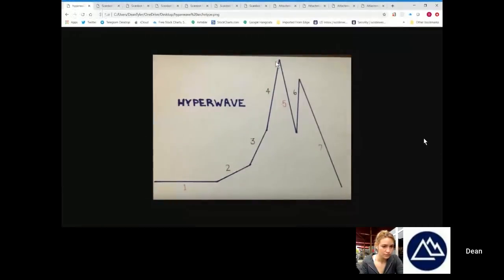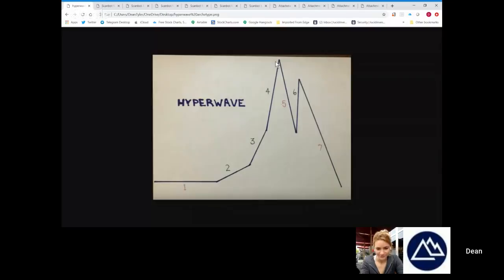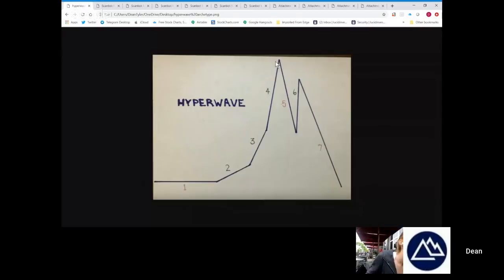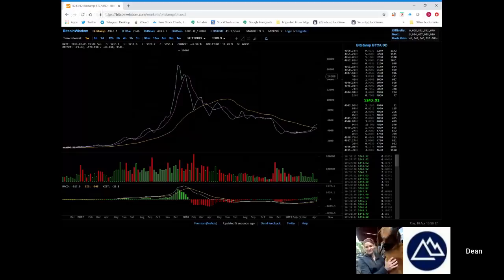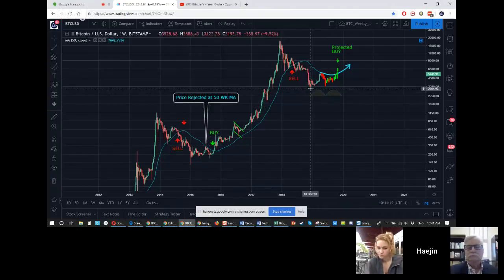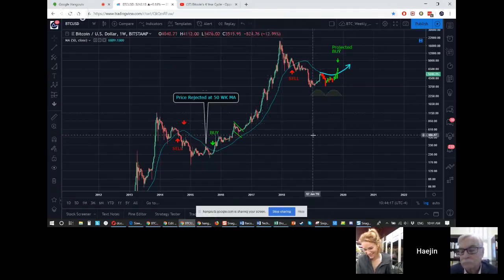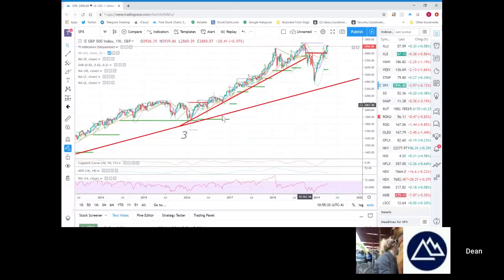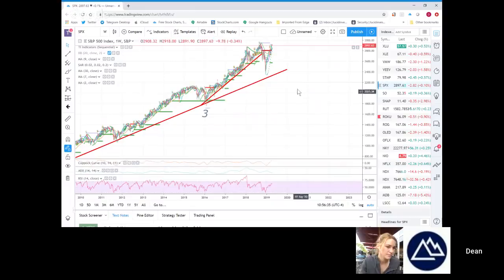Hyperwave - Examining Hyperwaves & Elliott Waves with Haeijin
Hyperwave Channel by Lucid Investment Strategies
Co-hosted by D. Tyler Jenks and Leah Wald

Bitcoin: 3EY121dszSjEAQiTAdZdBSTmnPK2vF2hwy

D. Tyler Jenks, the President, and CIO of Lucid Investment Strategies LLC developed the proprietary technical system of Hyperwave. After 40 years as an investment manager, he discovered over 300 examples of Hyperwaves within various asset classes; stocks, bonds, commodities, indexes, and cryptocurrencies.  Through careful study, he invented and developed the Hyperwave Theory, which is a technical tool to analyze the Hyperwaves and determine price movements. Tyler believes that Bitcoin is currently in a Hyperwave and through these vlogs, he will educate, elucidate and explain the techniques needed to understand this powerful tool.

Tyler has managed billions of dollars for Institutional Investors, Pension Funds, Hedge Funds and individual clients. He received his MBA from the University of Hawaii in 1975 and has been involved in the financial markets ever since. His background in technical analysis includes all the major techniques including a number of proprietary systems he and others created and designed.

Tyler believes that Hyperwaves occur when there is a momentous shift taking place in the macroeconomic environment. Hyperwaves were formed as the world entered the Great Depression when Bretton Woods was scuttled with the US going off the gold standard in 1971, when Japan rose to world economic prominence in the 1970s and 80s, when the Nasdaq was powered by the dot-com bubble and now, with the introduction of Bitcoin and cryptocurrencies. Amazingly, Tyler believes this newest Hyperwave could be the most significant he has ever studied.

Everything contained in this web site, related newsletters, training videos and training courses (collectively referred to as the "Material") has been written for the purpose of teaching analysis, trading and investment techniques. The Material neither purports to be, nor is it intended to be, advice to trade or to invest in any financial instrument, or class of financial instruments, or to use any particular methods of trading or investing.

Investing and trading involve risk of loss. Past results are not necessarily indicative of future results.